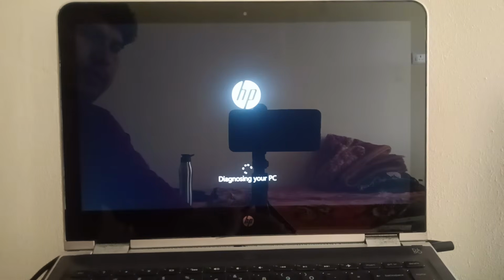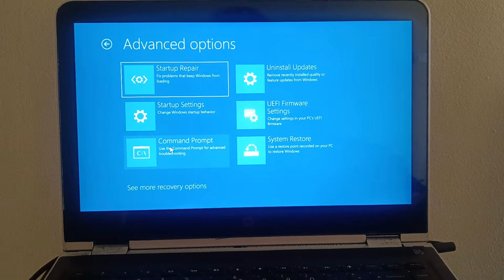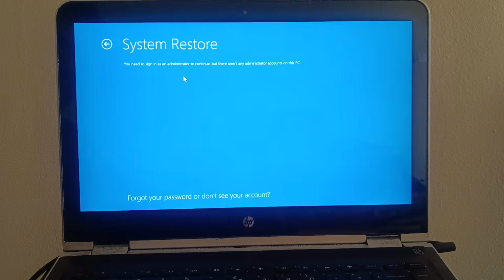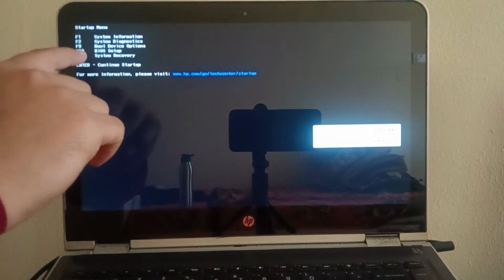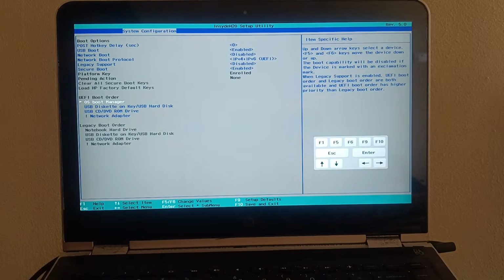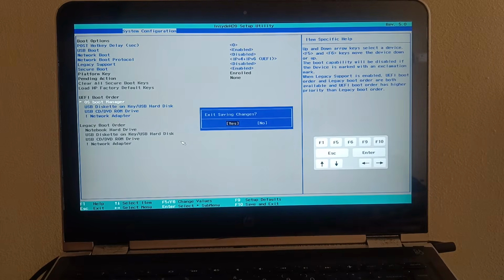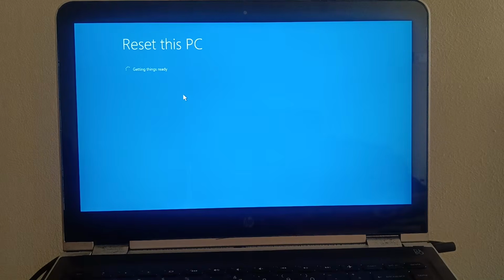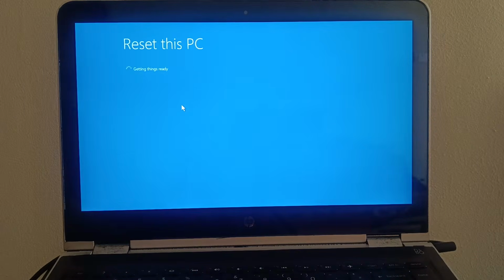(Updated 2026✅) 5 Ways to FIX Automatic Repair Loop in Windows 10/11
Your PC did not start Correctly | Fix Automatic Repair Loop in Windows 11/10 (✅Full Guide - 2026)
Preparing Automatic Repair In Windows 11
How to Fix Automatic Repair In Windows 11
Windows 10 Automatic Repair Problem | How To Fix Automatic Repair Loop Issue 10/11
Automatic Repair Could not Repair Your PC In Windows 11/10
Startup Repair Could Not Repair You PC problem
Diagnostic Your PC problem | Windows Automatic Repair Problem In Windows 11 or 10